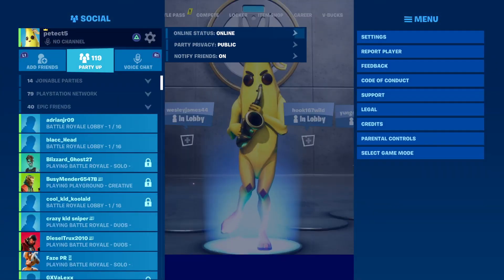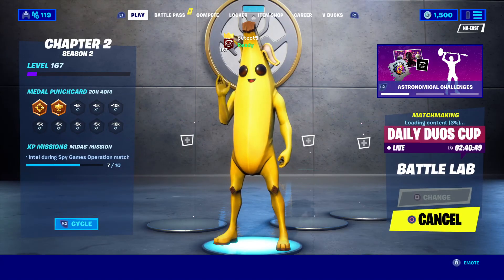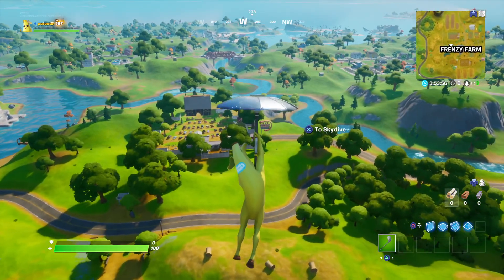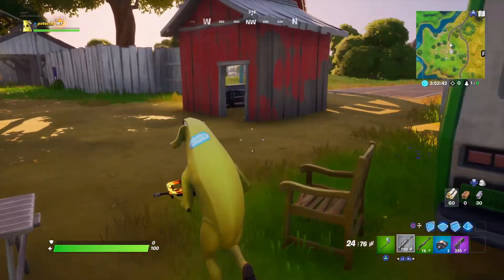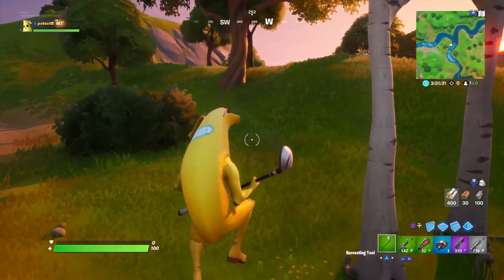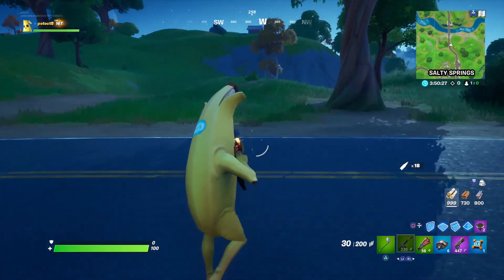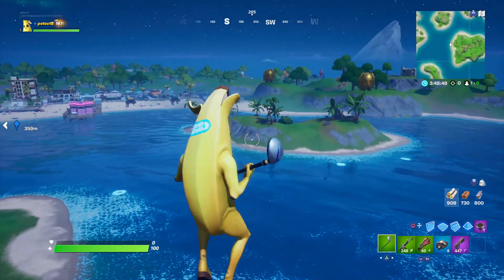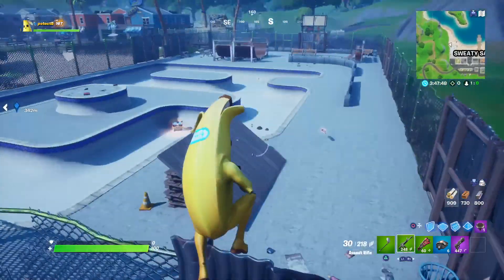Fortnie news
Fortnite